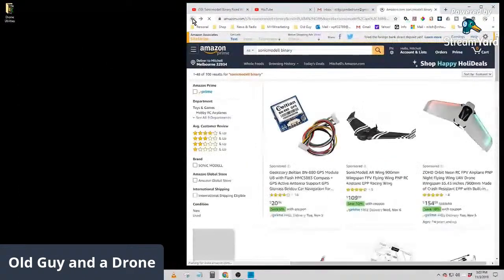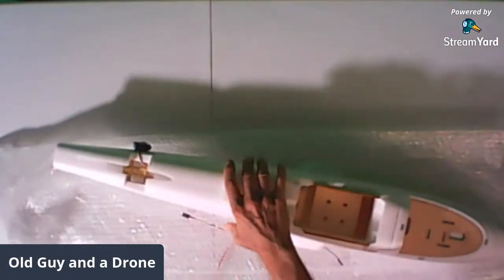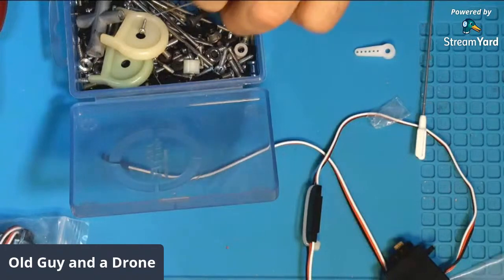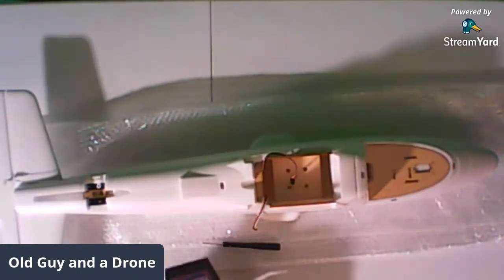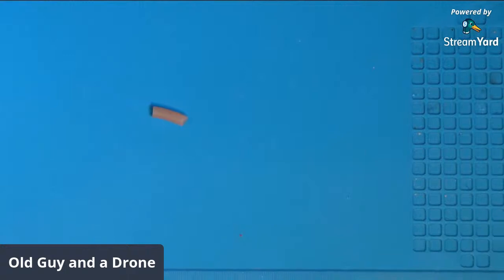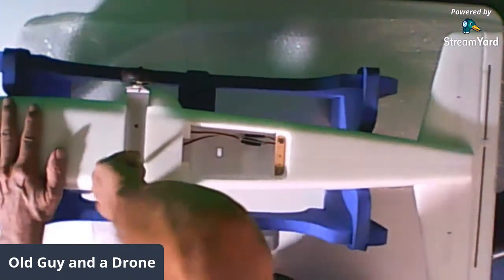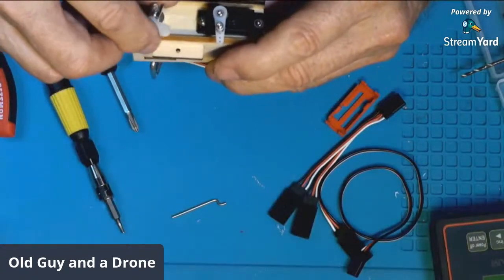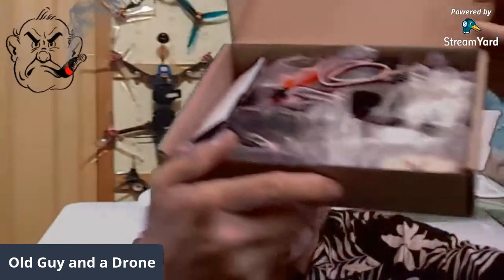Sonicmodell Binary Fixed Wing FPV Live Build Series #2 Let's Get To Work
In this series of livestreams, We will build the Sonicmodell Binary twin motor airplane and install an advanced Matek 765 Wing flight control system, dual FPV cameras, INAV 2.2.2 and the Frsky R9 long range radio.

During the livestreams, come and join the panel on Streamyard to chat, ask questions, help out or just hang out.

I hope you will enjoy this project along with me, and look forward to some amazing flights and videos in the future.